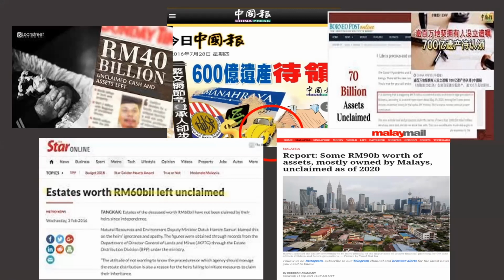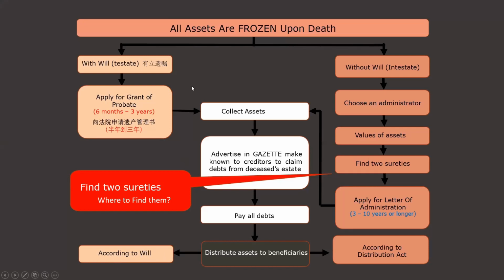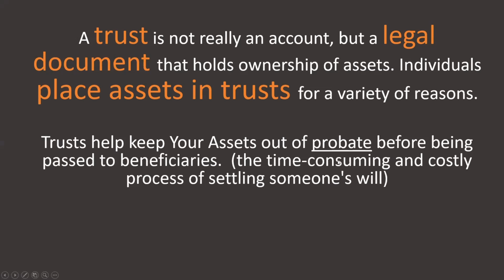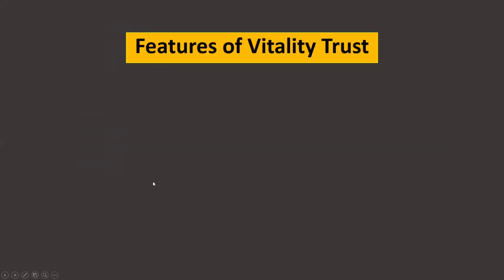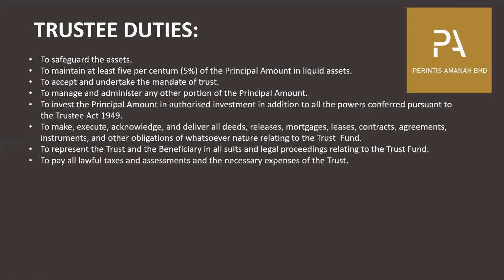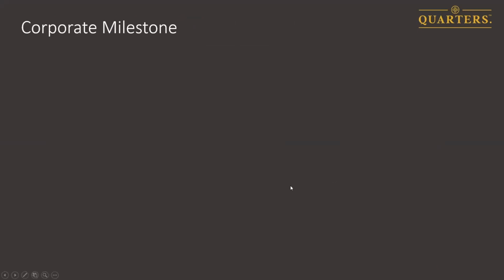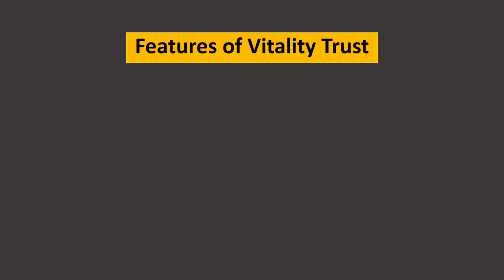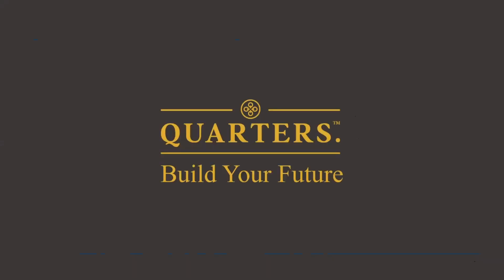Vitality 2.0 - estate planning tool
to share with you the important of estate planning, and how our Vitality Trust 2.0 can help.